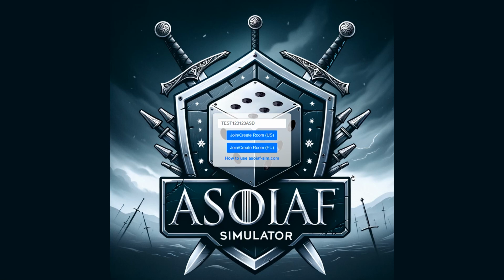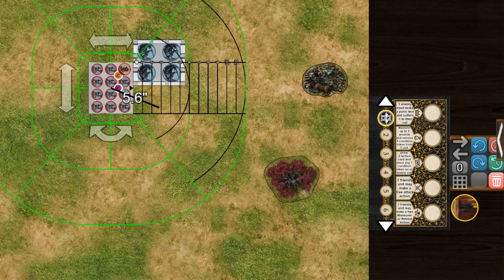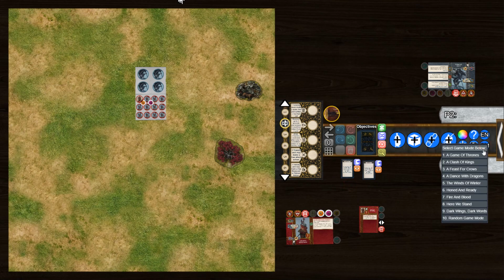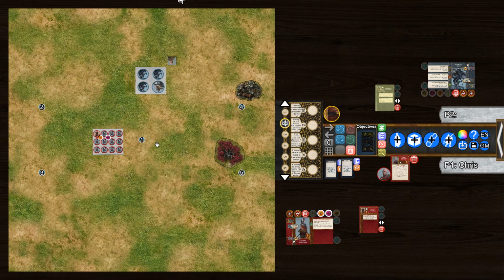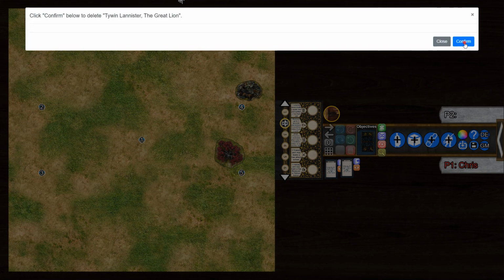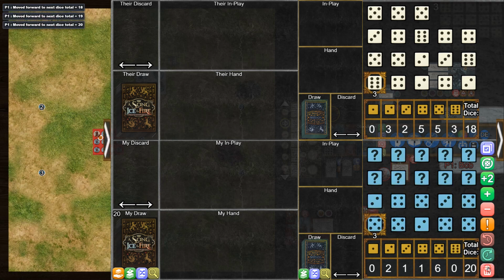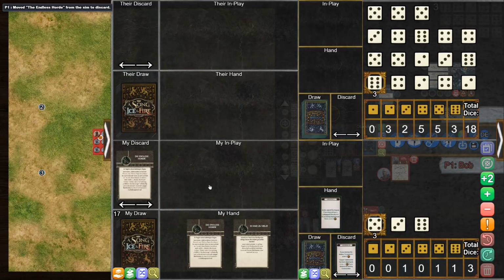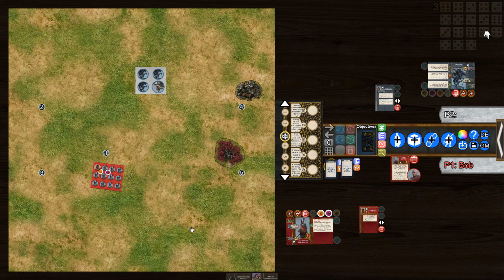How To Play ASOIAF Miniature War Game Using asoiaf-sim.com. 1-25-2024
Quick demo of all the new features and how to play. 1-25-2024